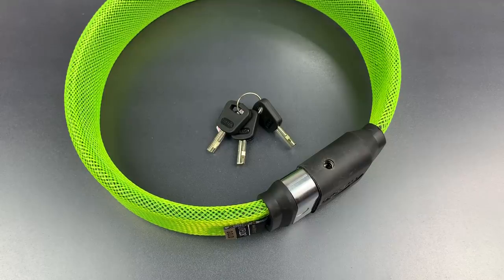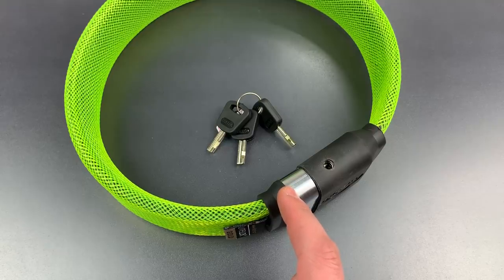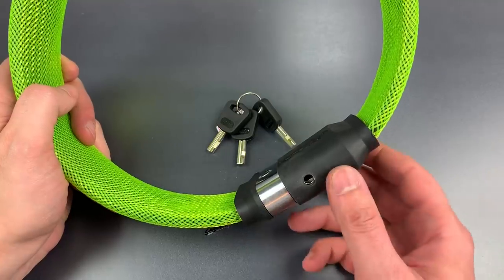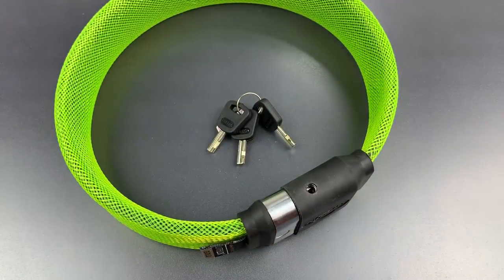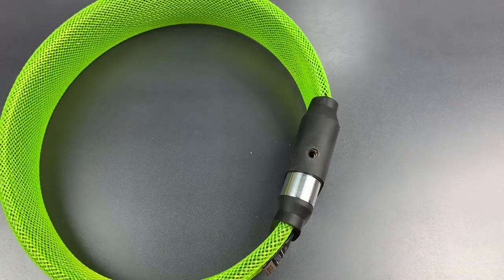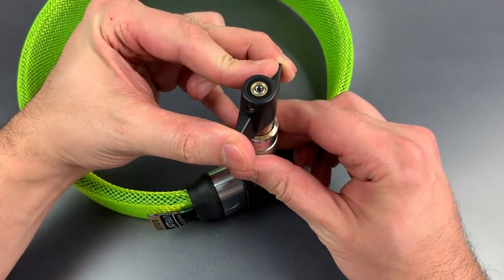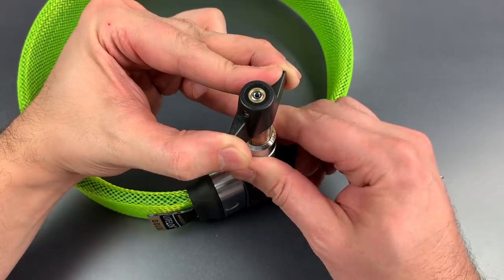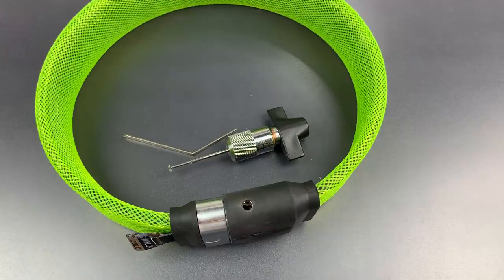[784] LiteLok Gold Bicycle Lock Picked